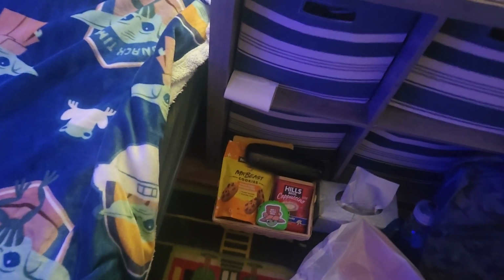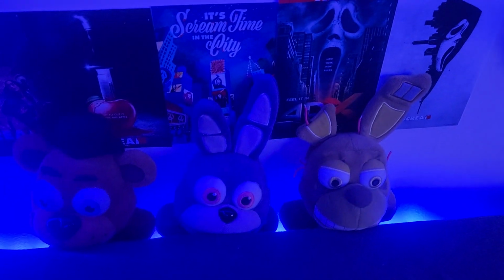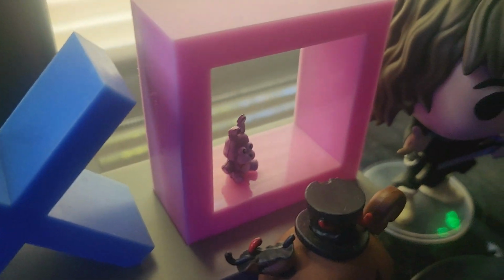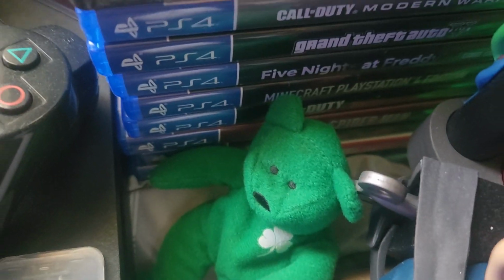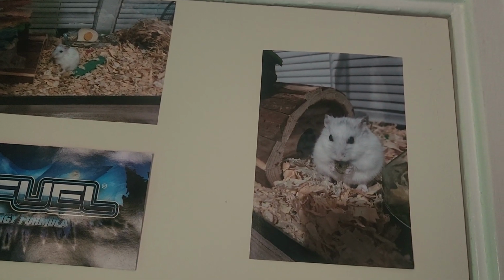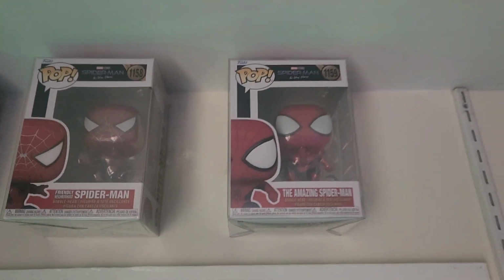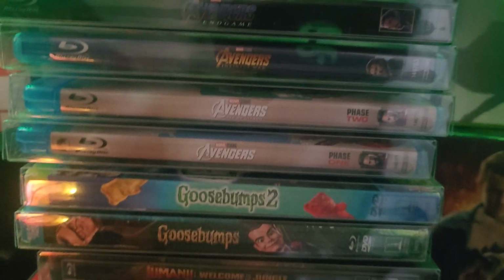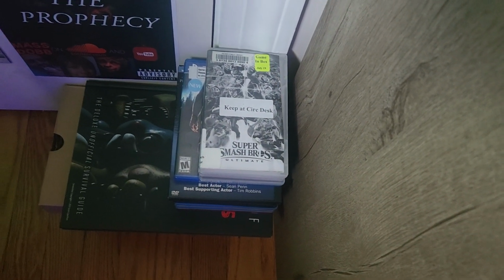Updated Room Tour/Gaming Setup Tour 2023!